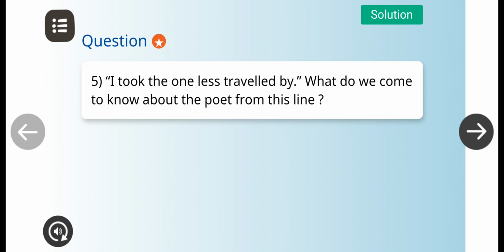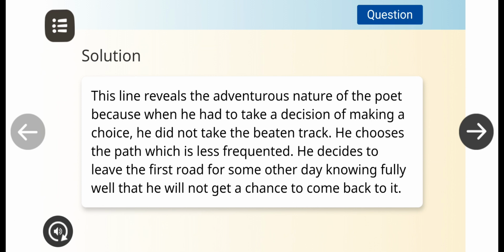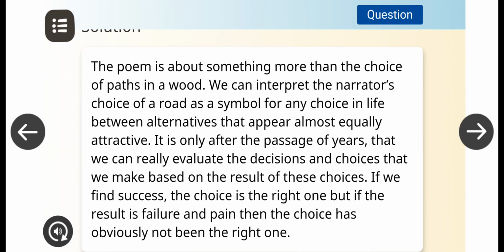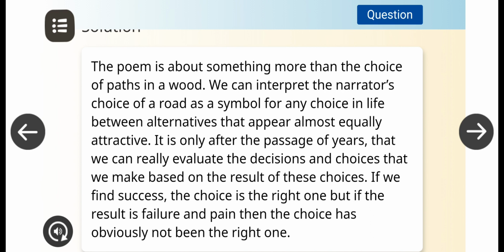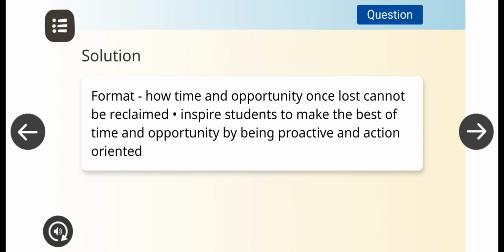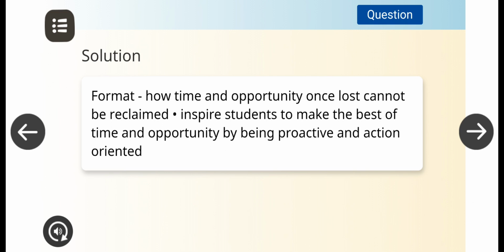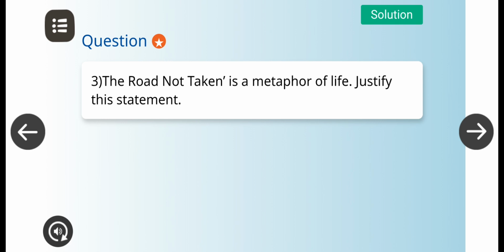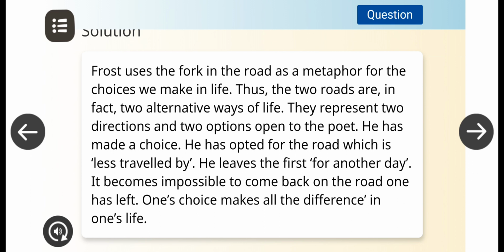The Road not taken Cl IX Q/A CBSE